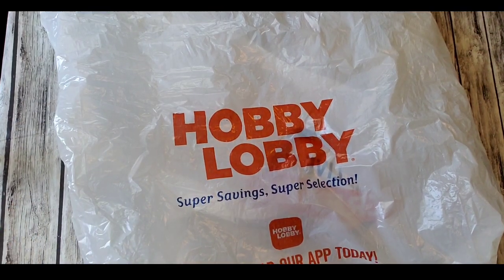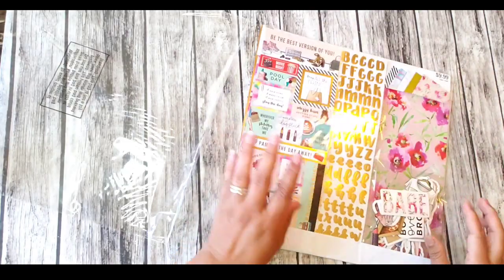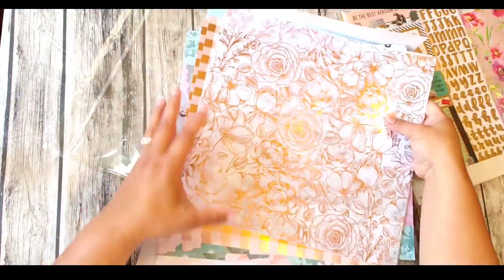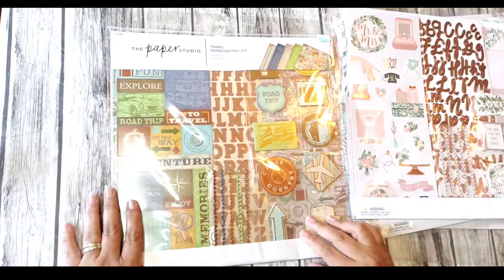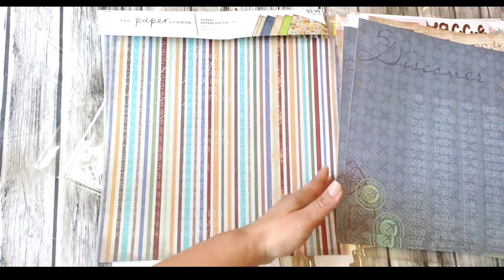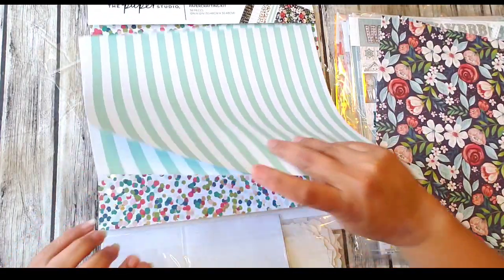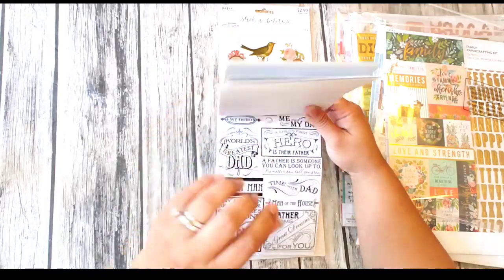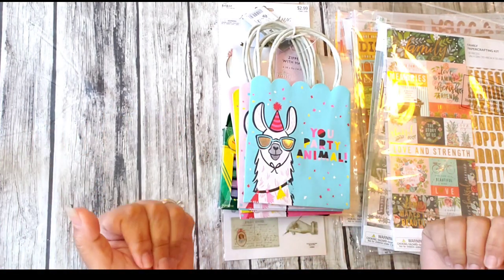Hobby lobby 70% off haul papercrafting kit 👌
Hi everyone. Today I have a haul from hobby lobby i found great papercrafting kits for 70% off and some more.